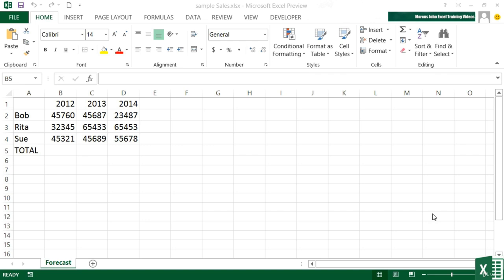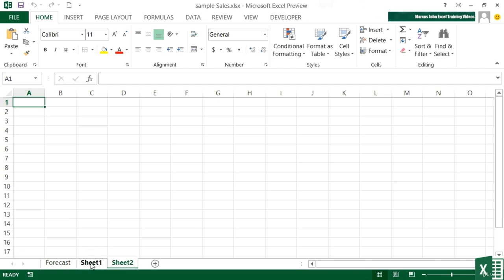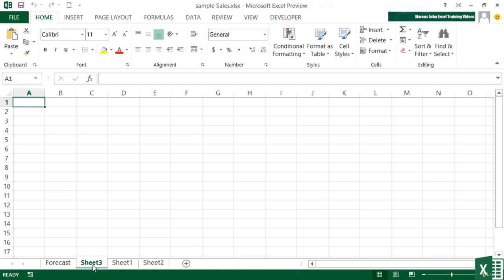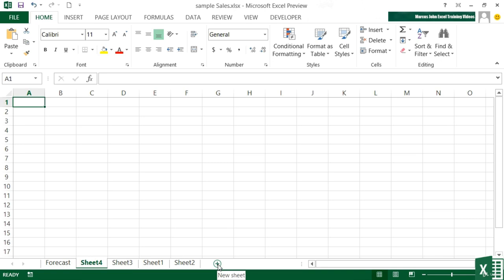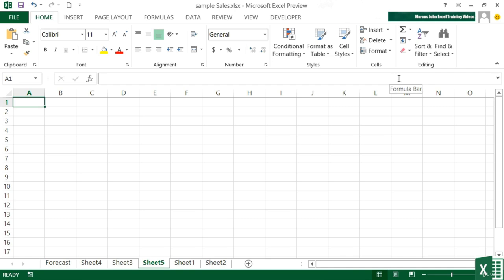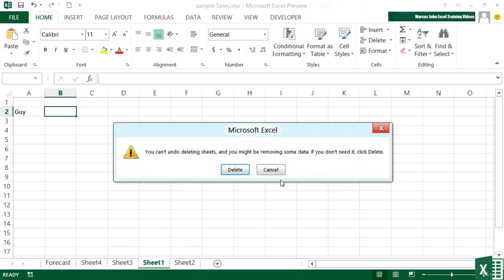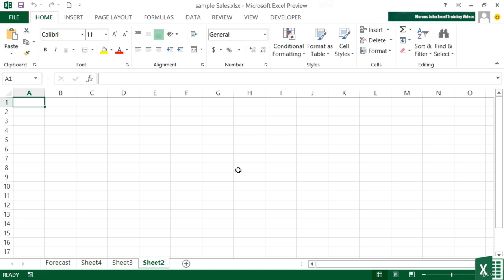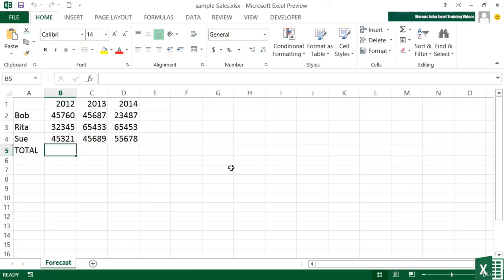How to Add and Remove Worksheets in Excel | Excel Tips & Tricks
This video covers:
Learn how to add and remove worksheets in Excel.
This video shows how to insert new sheets, delete unnecessary ones, rename tabs, and manage sheet placement for better workbook organization.
A simple and essential tip for efficient Excel usage.

🎓 What You Will Learn in This Video:
✔ Step-by-step explanation